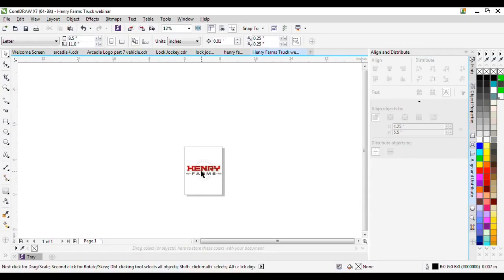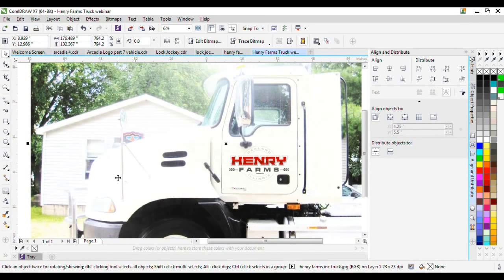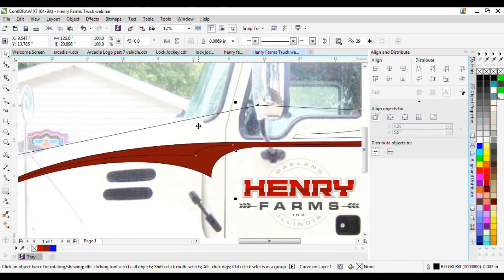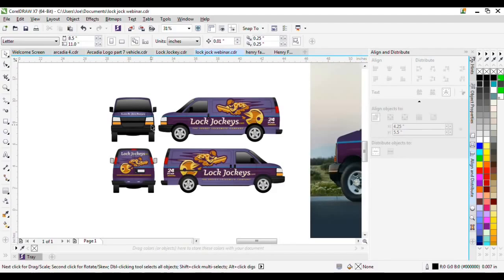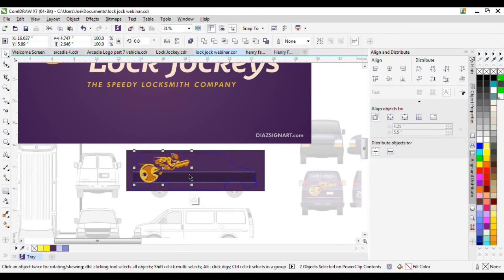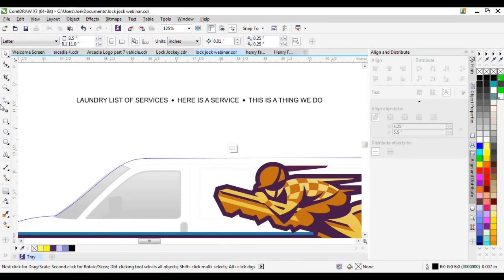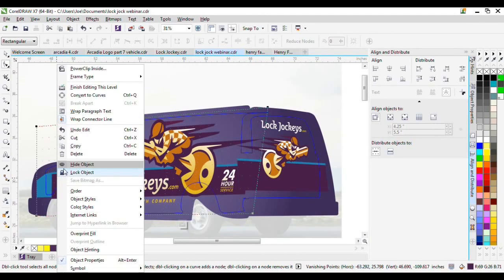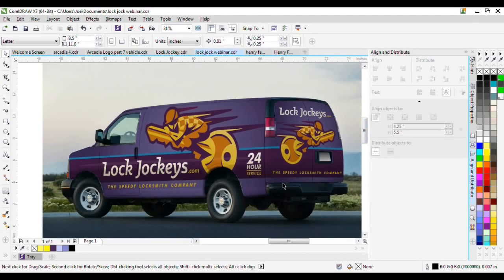Designing Vehicle Graphics and Wraps in CorelDRAW®